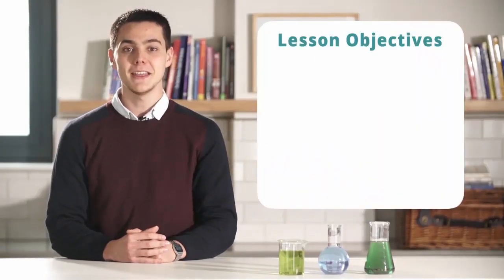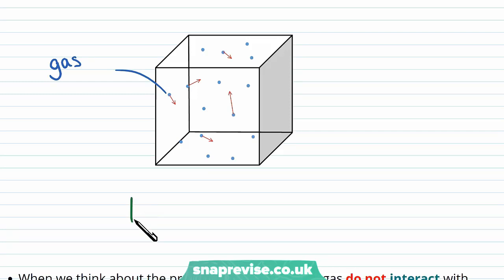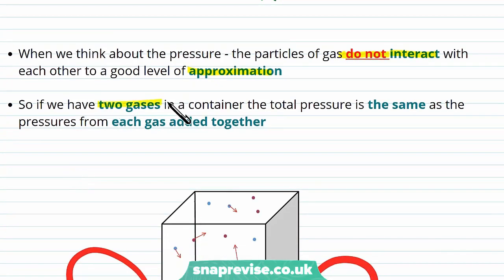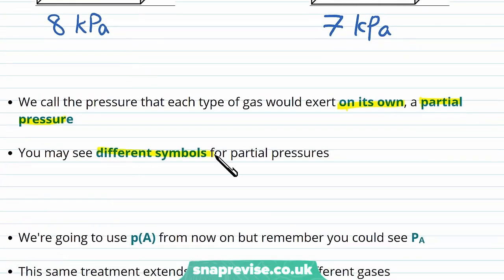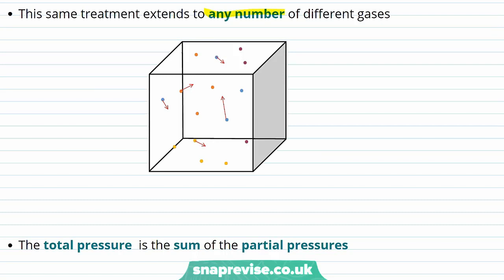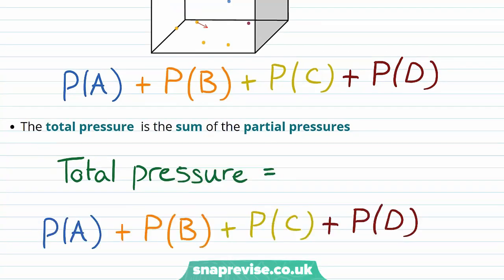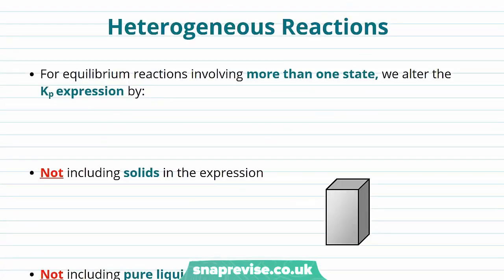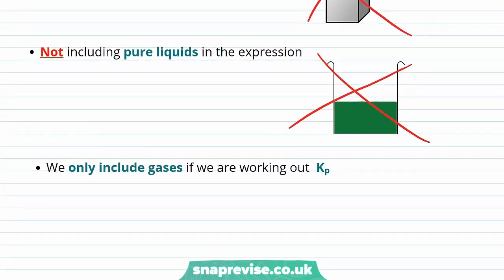Equilibrium Constant: Kp | A-level Chemistry | OCR, AQA, Edexcel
Equilibrium Constant: Kp in a Snap!

created by Barney Fidler, Chemistry expert at SnapRevise.

The key points covered in this video include:
 1. Partial Pressures
 2. Mole Fractions
 3. How do we calculate partial pressures?
 4. Equilibrium constant (Kp)
 5. Heterogeneous Reactions

Partial Pressures

Reaction mixtures containing gases exert a pressure on the walls of their sealed container. When we think about the pressure - the particles of gas do not interact with each other to a good level of approximation. So if we have two gases in a container the total pressure is the same as the pressures from each gas added together. We call the pressure that each type of gas would exert on its own, a partial pressure. You may see different symbols for partial pressures. We’re going to use p(A) from now on but remember you could see Pa. This same treatment extends to any number of different gases. The total pressure is the sum of the partial pressures.

Mole Fractions

So how do we quantify the amount of a reactant in a mixture? We use mole fractions - The symbol we use for a mole fraction is Xa. Mole fractions tell us the fraction of the mixture made from a particular gas, we calculate it using: Mole fraction, Xa = number of moles of substance A / total number of moles of all substances. Example: A sealed box of air contains 0.14 moles of oxygen, 0.52 moles of Nitrogen and 0.01 moles of other gases, what is the mole fraction of oxygen?

How do we Calculate Partial Pressures?

The amount of pressure a gas exerts depends on how many particles there are - more particles means more pressure. The number of moles of the gas tells us how many particles. there are: Remember there are 6.02 x 10^23 particles in a mole of substance. Because the pressure of a mixture of gases is the sum of the partial pressures and pressure is proportional to the number of particles we can write. So we can see the partial pressure is given by: p(A) = Xa x Total Pressure. Example: A sealed box of air contains 0.14 moles of oxygen, 0.52 moles of Nitrogen and 0.01 moles of the other gases, the total pressure is 140 kPa, what is the partial pressure of oxygen?

Equilibrium constant, Kp

For equilibrium reactions involving gases we can write the equilibrium expressions in terms of partial pressures rather than concentrations. This give a new type of equilibrium contants: Kp. For the general equilibrium reaction. The gas equilibrium constant is given by. Example: At equilibrium the partial pressure of dinitrogen tetroxide is 50kPa and the partial pressure of nitrogen dioxide is 68 kPa, find Kp for the reaction.

Heterogeneous Reactions

For equilibrium reactions involving more than one state, we alter the Kp expression by: Not including solids in the expression. Not including pure liquids in the expression. We only include gases if we are working out Kp.

Summary

Partial pressures are the pressure a particular species of gas would exert on its own
The sum of the partial pressures of all gases in a mixture gives the total pressure
The amount of gases in a mixture is quantified by its Mole fraction given by
Xa = number of moles of substance A / total number of moles of all substances
You can find the partial pressure of a gas in a mixture using:
p(A) = Xa x Total Pressure
We can use a new equilibrium constant for equilibriums involving gases, Kp
We don’t include solids or pure liquids in the equation for Kp